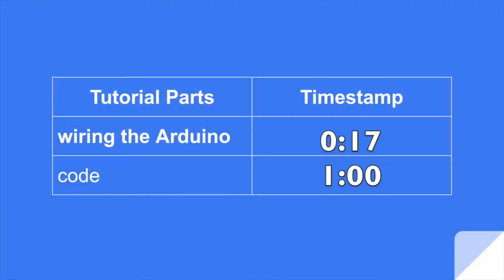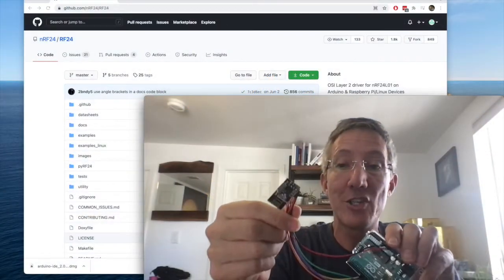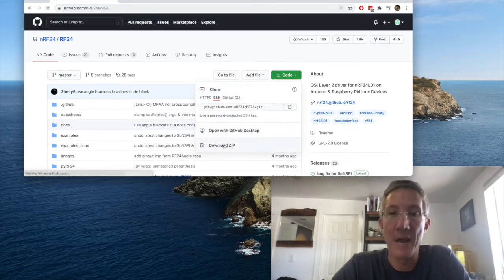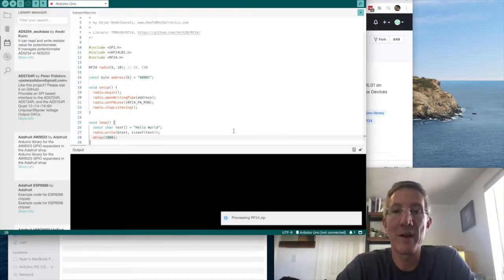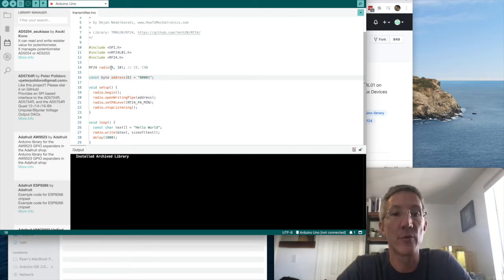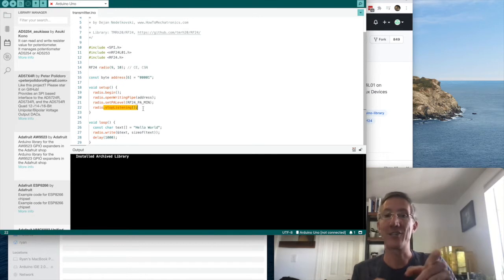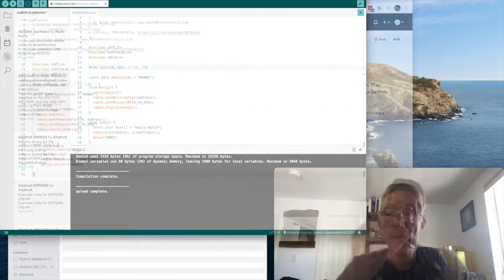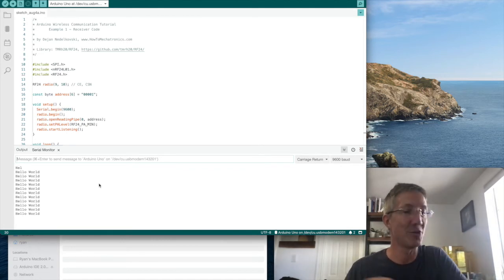Wireless Arduino communication with an NRF24L01+ radio chip (RF24)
Parts:

NRF24L01+ chips that I'm using (RF24)

a nice adaptor for the chips on a breadboard

We're going to let one Arduino Uno R3 send messages wirelessly to another Arduino with a Nordic Semiconductor RF24 chip.  The code's very simple and comes from Dejan Nedelkovski

Timestamps:
0:00 - intro
0:17 - wiring the Arduinos
1:00 - coding the radio transmitter and receiver (transceivers)

Thumbnails Photo by Henry & Co. from Pexels